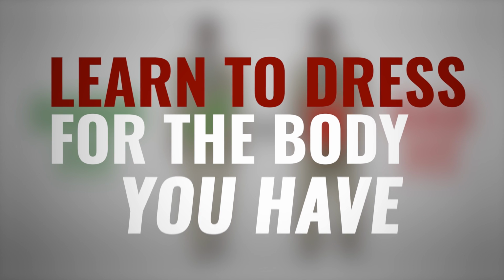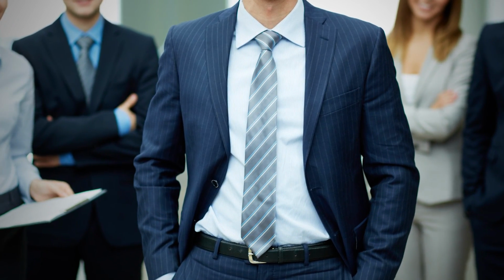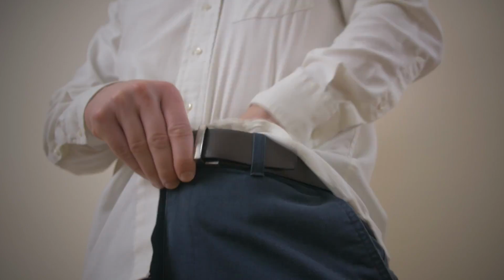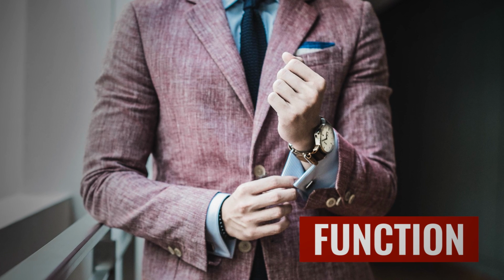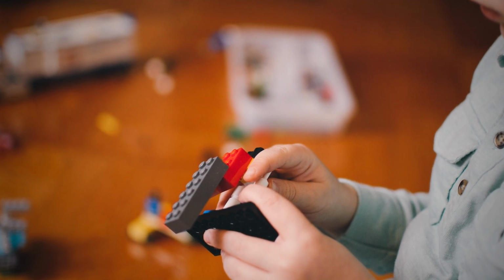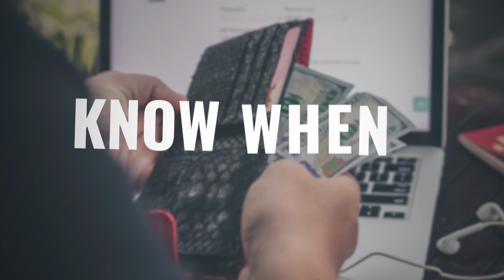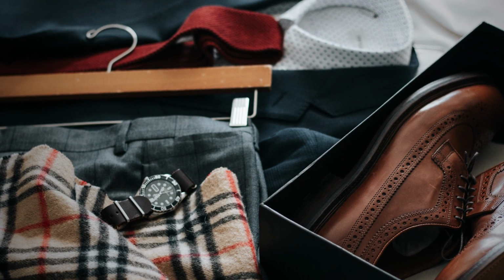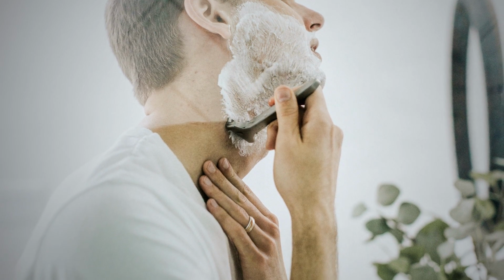7 Style Rookie Tips | Beginner Fashion Mistakes Most Men Make | RMRS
New to style? Worried you'll make a mistake that'll give you away as a rookie? Fear not, gentlemen. As always, I've got your back! Biggest mistake? Clothing that doesn't fit! A close second? A dress shirt that keeps getting untucked. Watch the video to learn how to look like a style veteran even if you've only bought your first dress shirt last week. And don't forget to check out KK and Jay so you can keep it tucked.